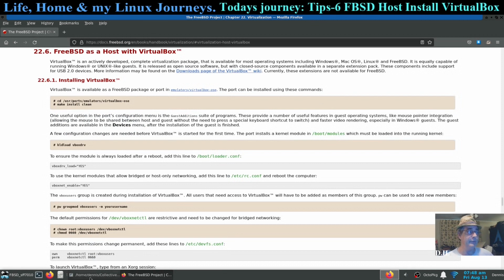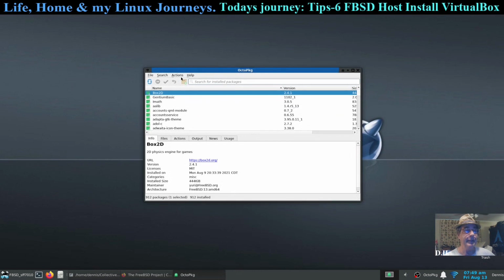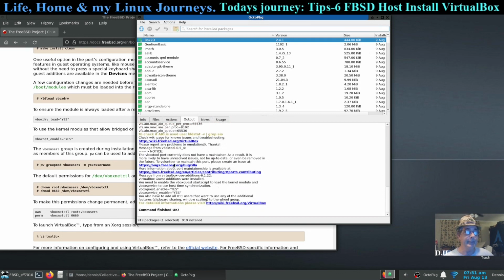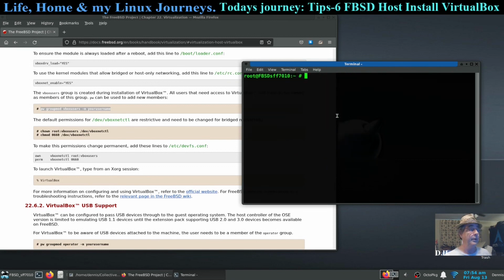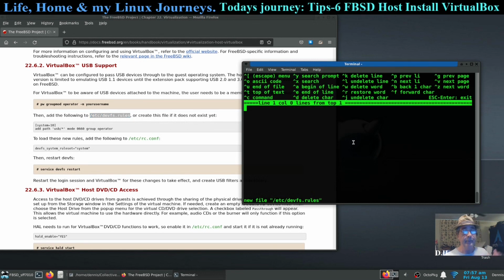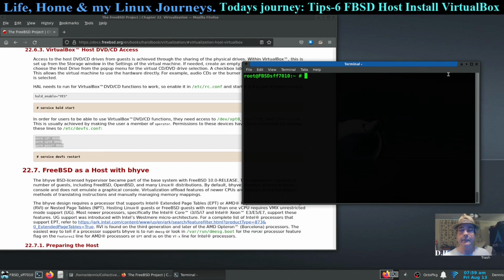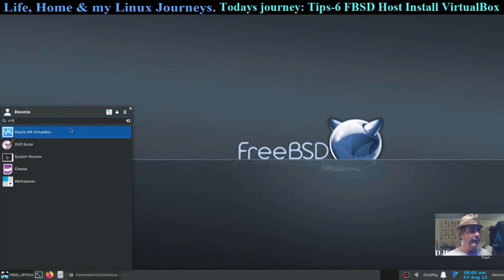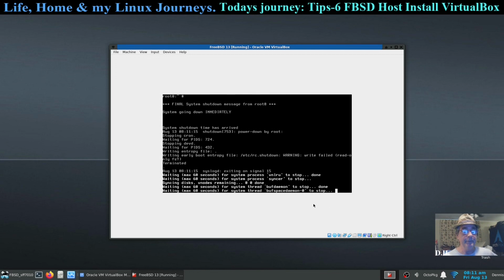FreeBSD Tips-6 Install VirtualBox Using Octopkg & The FreeBSD Handbook. C & P Exorcise.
Here is my copied guide.

VirtualBox is available as a FreeBSD package or port in emulators/virtualbox-ose.
The port can be installed using these commands:

# cd /usr/ports/emulators/virtualbox-ose
# make install clean

One useful option in the port’s configuration menu is the GuestAdditions suite of programs. These provide a number of useful features in guest operating systems, like mouse pointer integration (allowing the mouse to be shared between host and guest without the need to press a special
keyboard shortcut to switch) and faster video rendering, especially in Windows® guests. The guest additions are available in the Devices menu, after the installation of the guest is finished.

Configuration changes are needed before VirtualBox is started for the first time. The port installs a kernel module in /boot/modules which must be loaded into the running kernel:

# kldload vboxdrv

To ensure the module is always loaded after a reboot, add this line to

/boot/loader.conf:

vboxdrv_load="YES"

To use the kernel modules that allow bridged or host-only networking,
add this line to /etc/rc.conf and reboot the computer:

vboxnet_enable="YES"

The vboxusers group is created during installation of VirtualBox. All users that need access to VirtualBox will have to be added as members of this group. pw can be used to add new members:

# pw groupmod vboxusers -m yourusername

To make this permissions change permanent, add these lines to

# /etc/devfs.conf

own     vboxnetctl root:vboxusers
perm    vboxnetctl 0660

For more information on configuring and using VirtualBox, refer to the official website. For FreeBSD-specific information and troubleshooting instructions, refer to the relevant page in the FreeBSD wiki.

22.6.2. VirtualBox USB Support

VirtualBox can be configured to pass USB devices through to the guest operating system. The host controller of the OSE version is limited to emulating USB 1.1 devices until the extension pack supporting USB 2.0 and 3.0 devices becomes available on FreeBSD.

For VirtualBox to be aware of USB devices attached to the machine, the user needs to be a member of the operator group.

# pw groupmod operator -m yourusername

Then, add the following to /etc/devfs.rules, or create this file if it does not exist yet:

# /etc/devfs

[system=10]
add path 'usb/*' mode 0660 group operator

To load these new rules, add the following to
# /etc/rc.conf

devfs_system_ruleset="system"

Then, restart devfs OR reboot:

# service devfs restart

Restart the login session and VirtualBox for these changes to  take effect, and create USB filters as necessary.

22.6.3. VirtualBox Host DVD/CD Access

Access to the host DVD/CD drives from guests is achieved through the sharing of the physical drives. Within VirtualBox, this is set up from the Storage window in the Settings of the virtual machine. If needed, create an empty IDECD/DVD device first. Then choose the Host Drive from the popup menu for the virtual CD/DVD drive selection. A checkbox labeled Passthrough will appear. This allows the virtual machine to use the hardware directly. For example, audio CDs or the burner will only function if this option is selected.

HAL needs to run for VirtualBox DVD/CD functions to work, so enable it in /etc/rc.conf and start it if it is not already running:
[this was done during the FBSD installation, but check any ways]

# /etc/rc.conf

hald_enable="YES"

# service hald start

In order for users to be able to use VirtualBox DVD/CD functions, they need access to /dev/xpt0, /dev/cdN, and /dev/passN. This is usually achieved by making the user a member of operator. Permissions to these devices have to be corrected by adding these lines to /etc/devfs.conf:

# /etc/devfs.conf

perm cd* 0660
perm xpt0 0660
perm pass* 0660

# service devfs restart

REBOOT & THEN RUN THE FOLLOWING:

The default permissions for /dev/vboxnetctl are restrictive and need
to be changed for bridged networking:

# chown root:vboxusers /dev/vboxnetctl
# chmod 0660 /dev/vboxnetctl